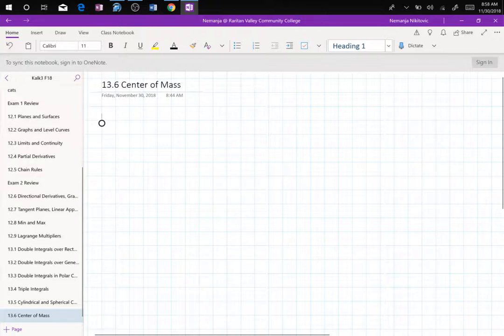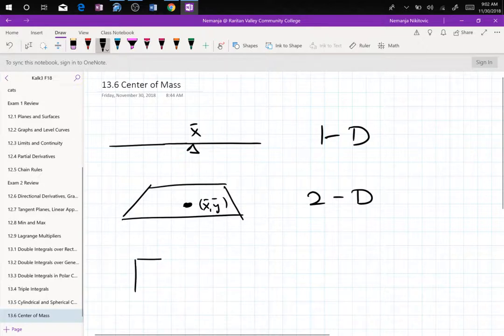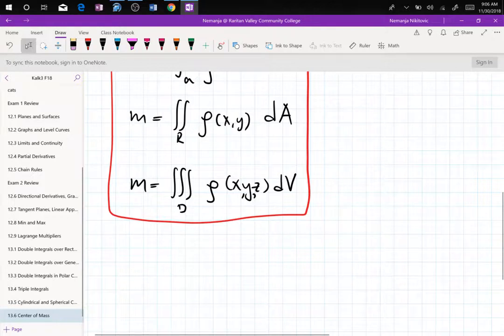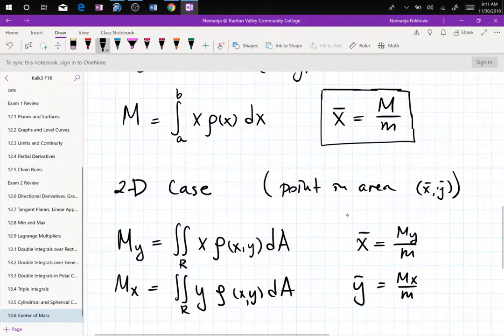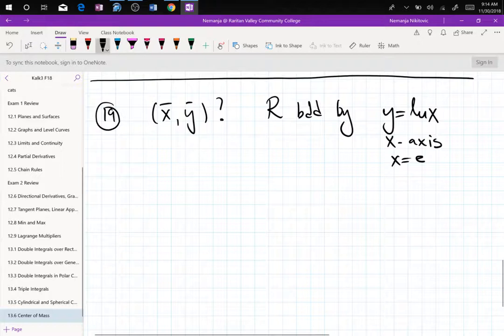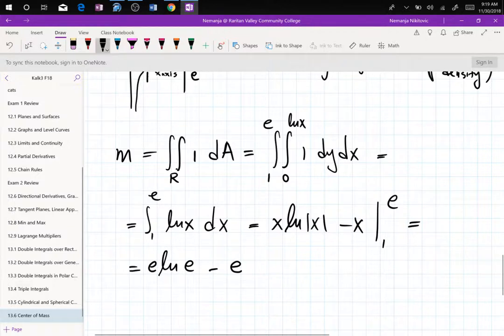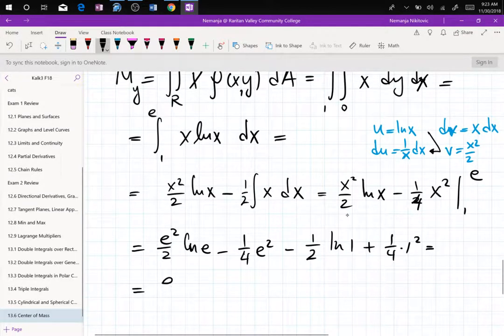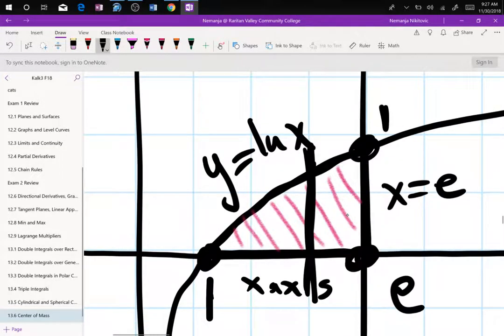Nemanja Nikitovic Live Stream (Calculus3 13.6 Center of Mass)